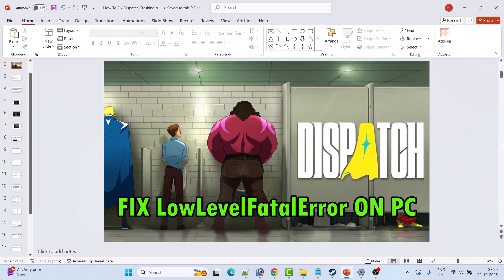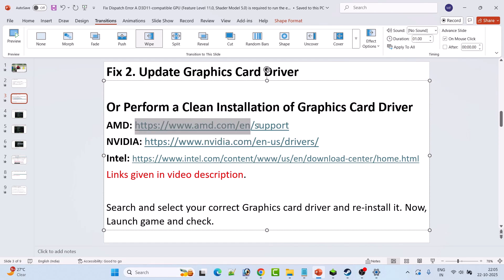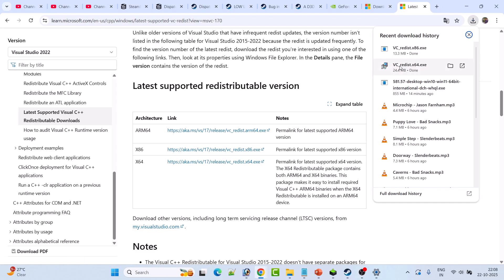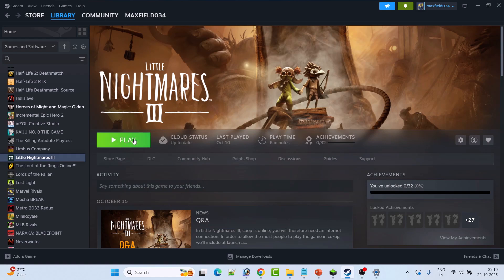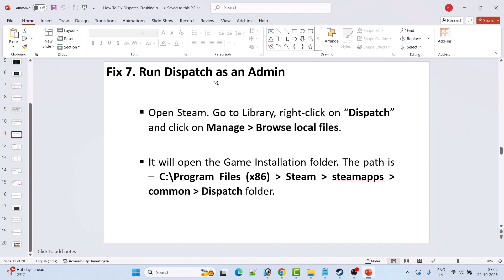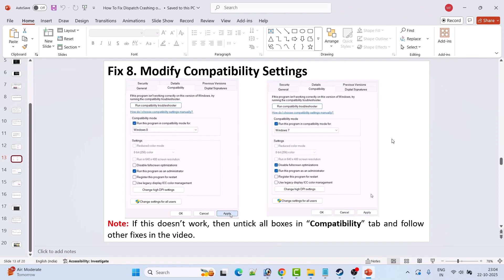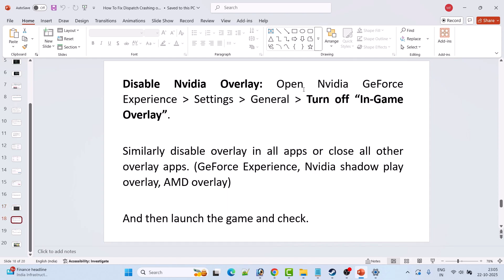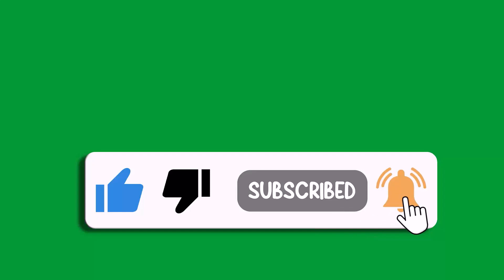Fix Dispatch LowLevelFatalError/Fatal Error On PC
In This Video Tutorial, You Will Learn How To Fix Dispatch LowLevelFatalError/Fatal Error On PC.

I Hope any one of the fixes mentioned in the video would help you to solve Dispatch LowLevelFatalError/Fatal Error On PC.